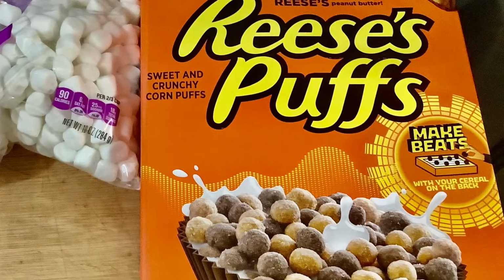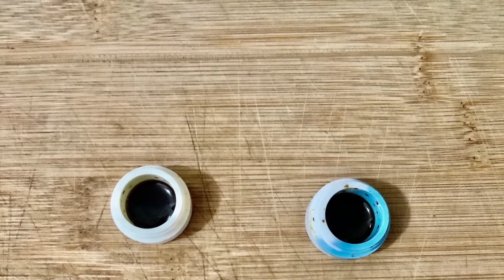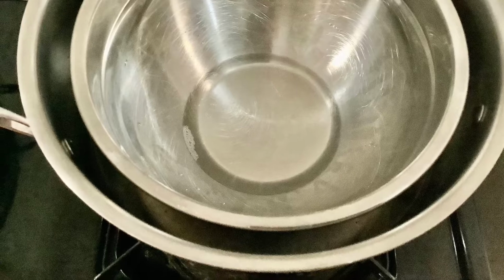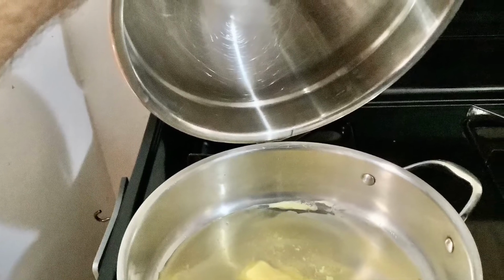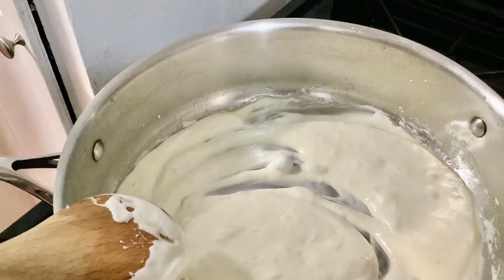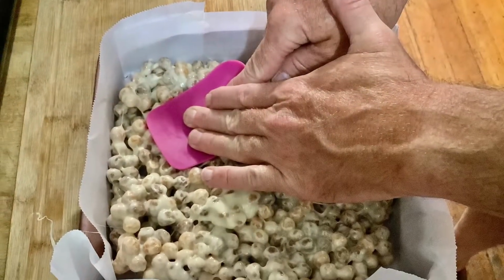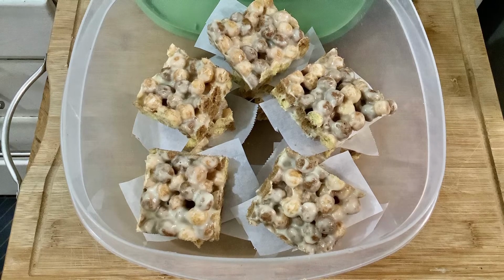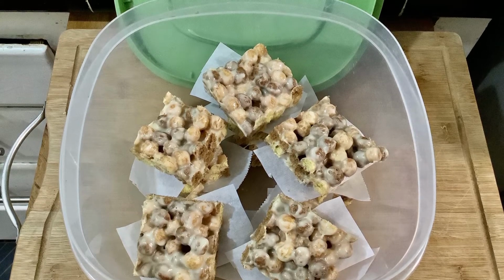Making rosin infused Reeses Puffs cereal bars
how to make easy cereal bar edibles infused with rosn
2TBS BUTTER
2TBS COCONUT OIL
4CUPS MINI MARSHMALLOWS
3.5 CUPS YOUR FAVORITE CEREAL
1GRAM OF ROSIN